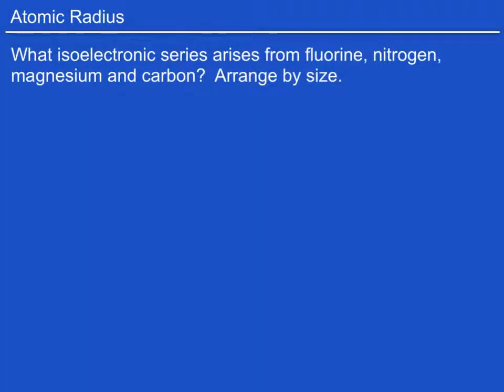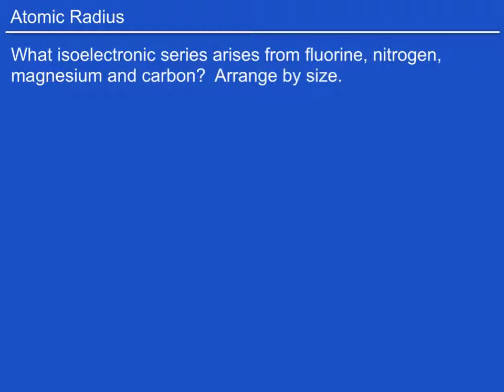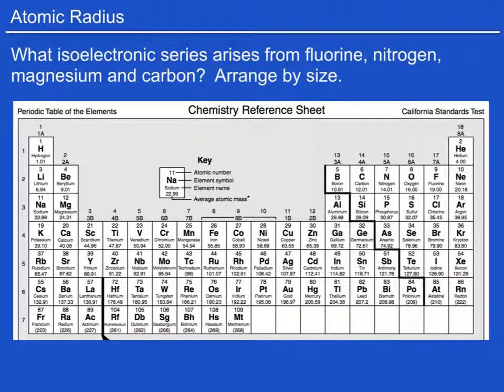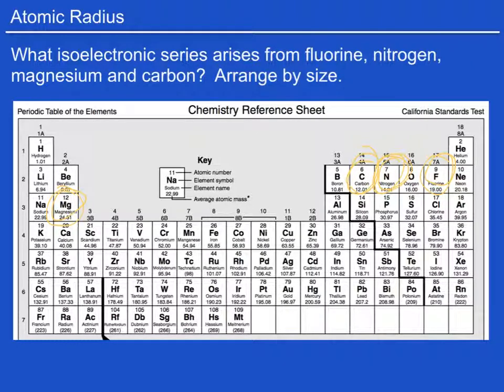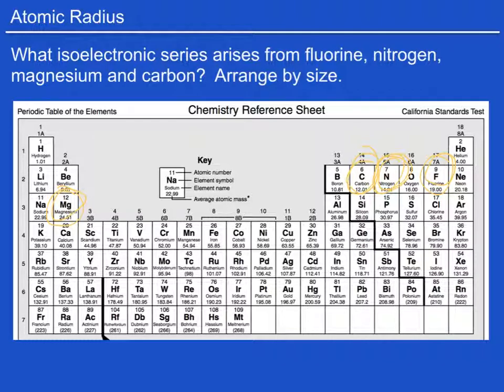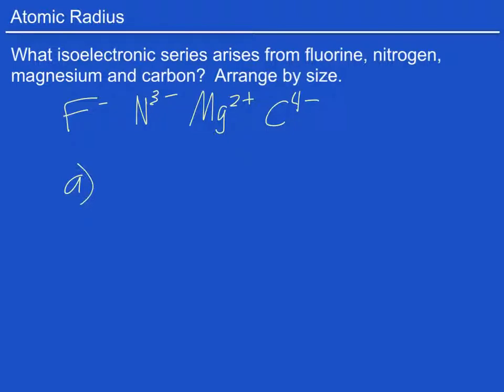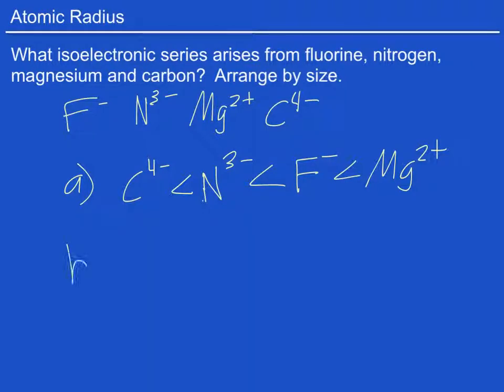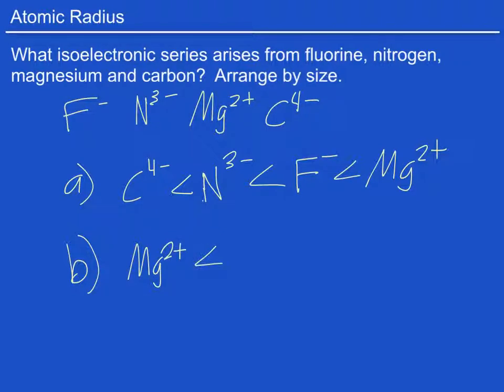4 Periodic Trends HW 6.4